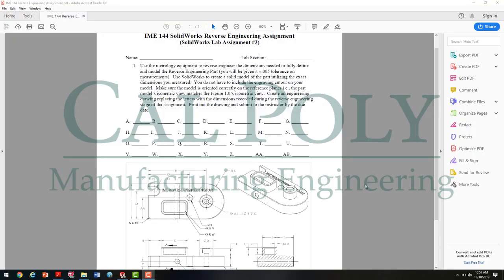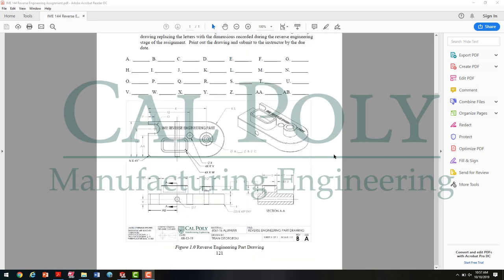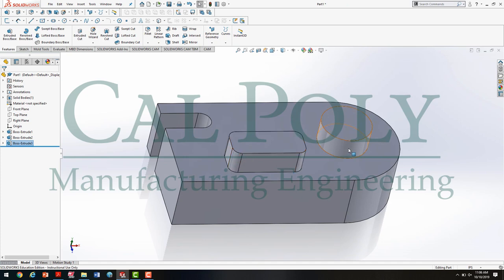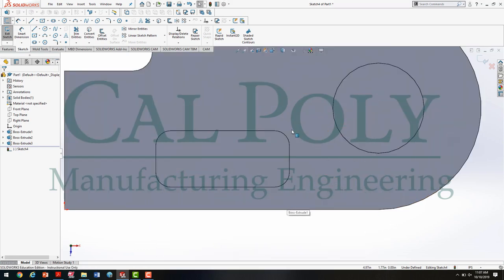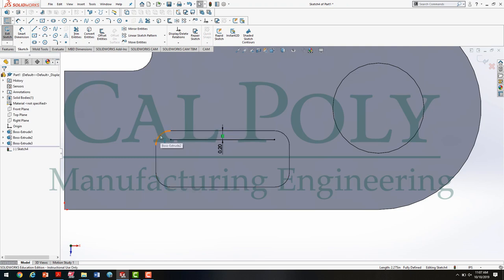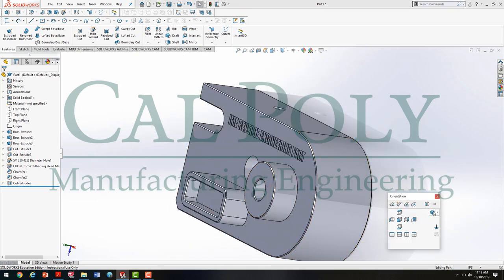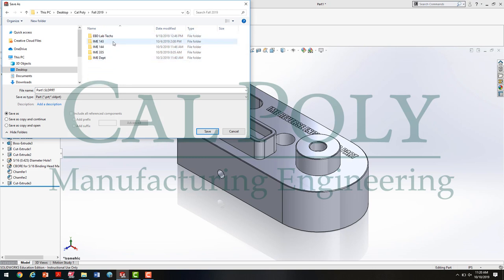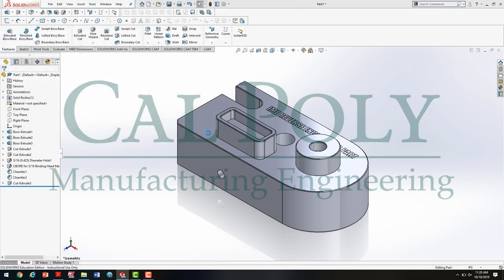IME 144 Reverse Engineering Assignment SW Part Model Tutorial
This video will help you create the SolidWorks model for IME 144's Reverse Engineering Assignment.